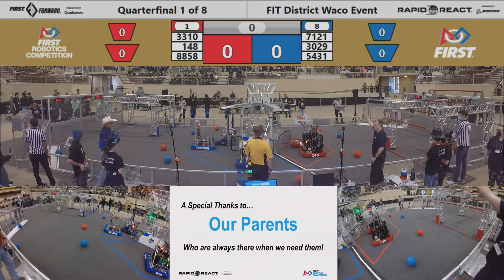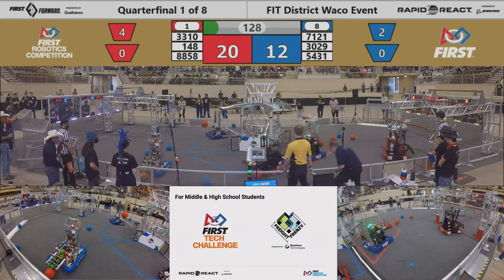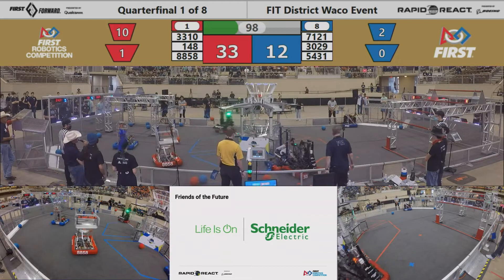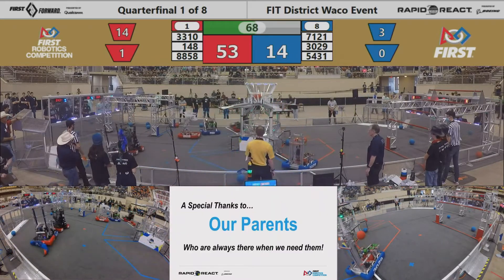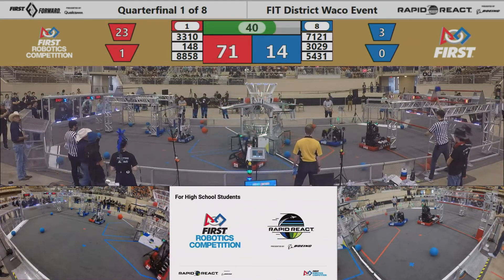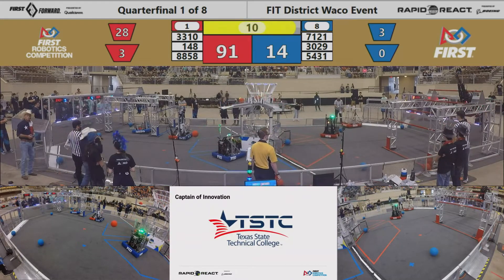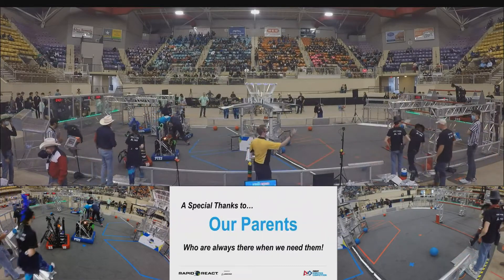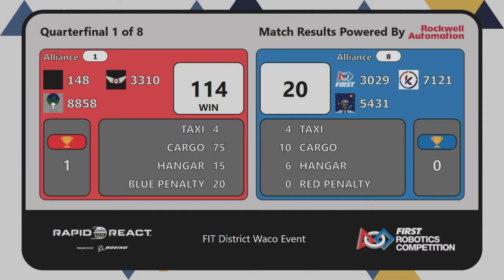QF1M1 2022 FIT District Waco Event